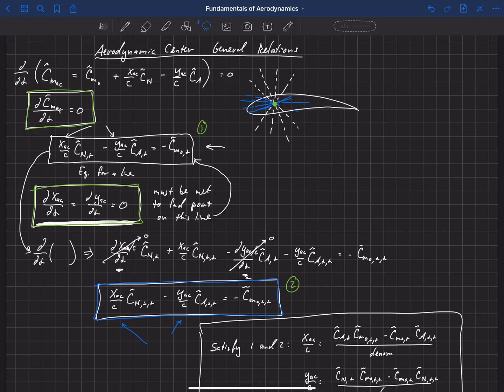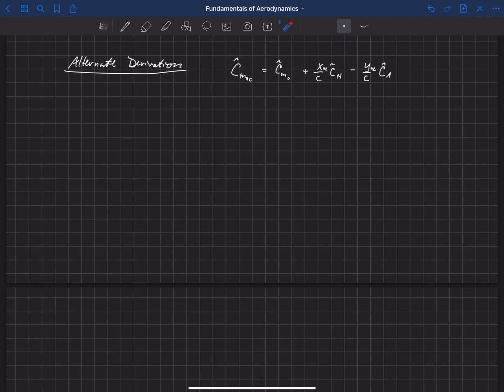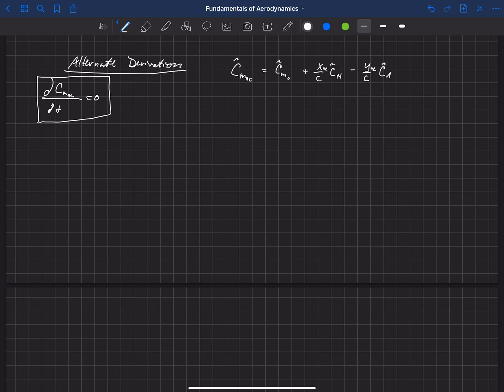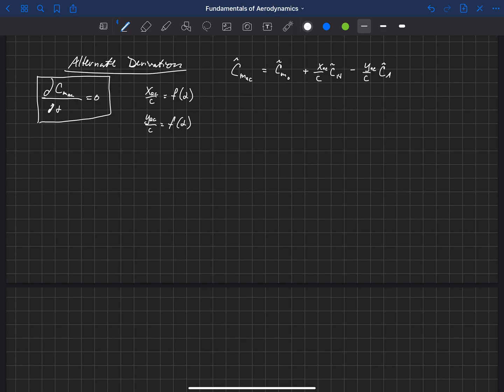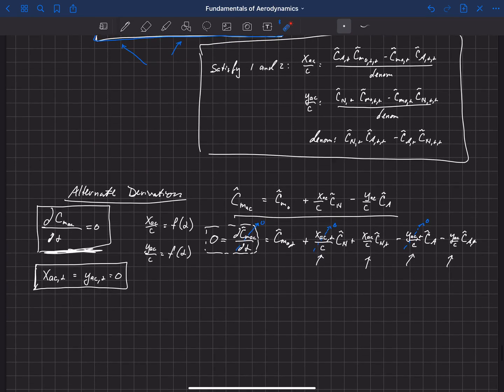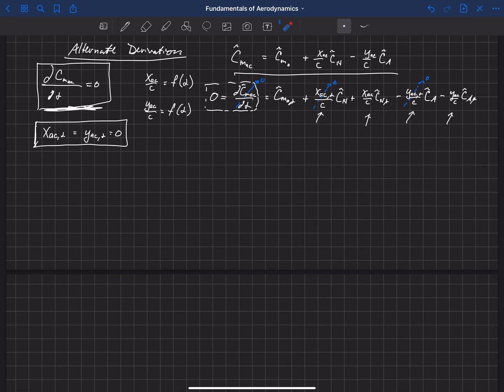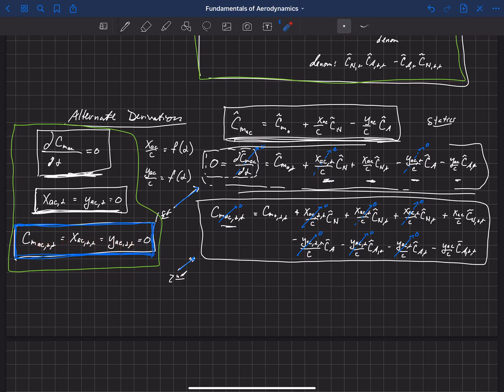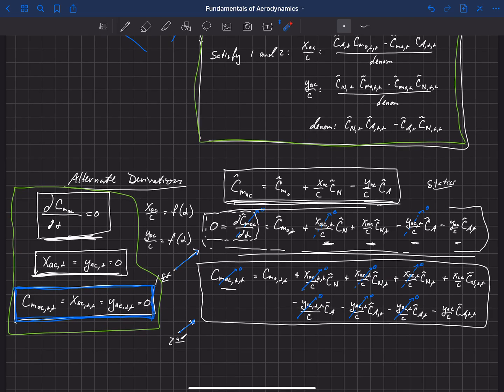Fundamentals of Aerodynamics . Aerodynamic Center . Alternate Derivation